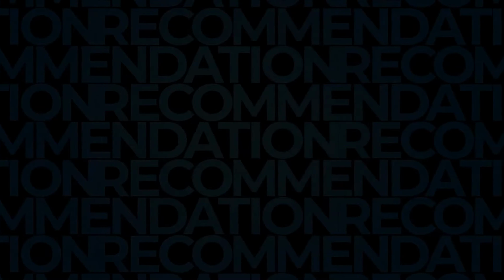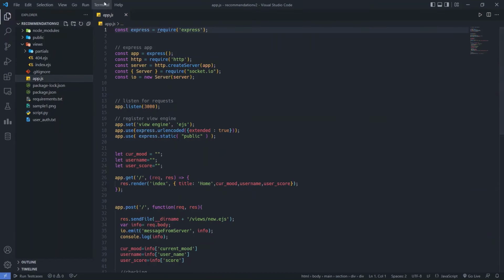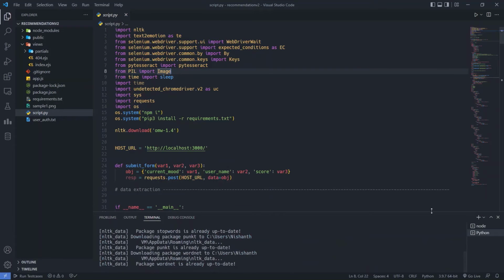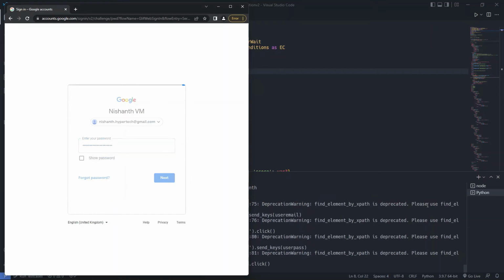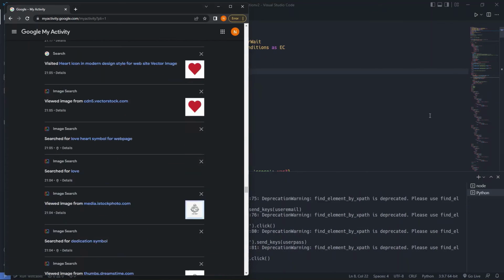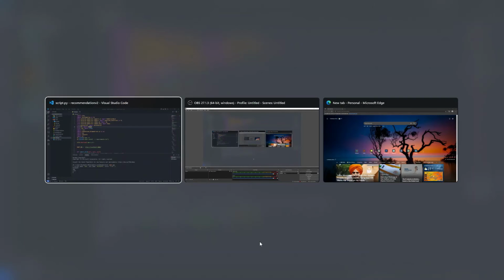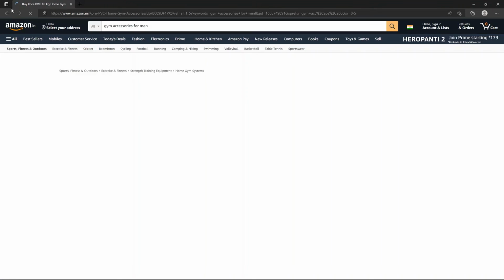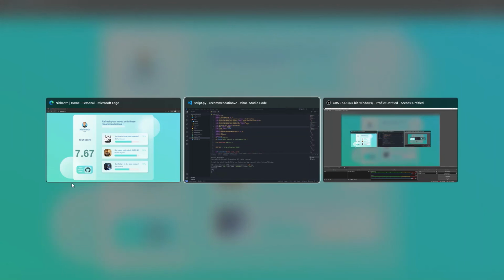Microsoft Engage submission - Nishanth VM 2022 - Next Gen Recommendation systems.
A approach to increase of the probability of sucess in recommending products to users by detecting their moods.